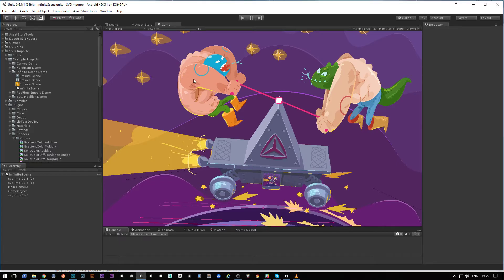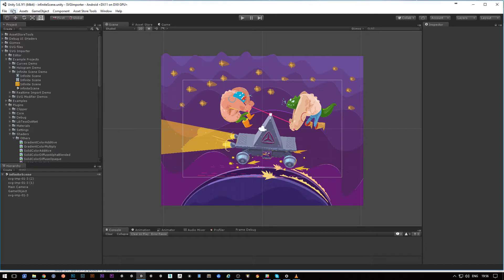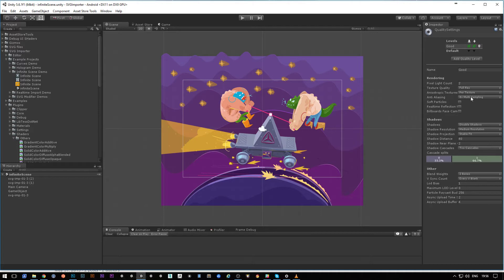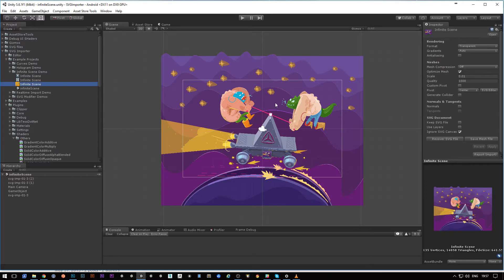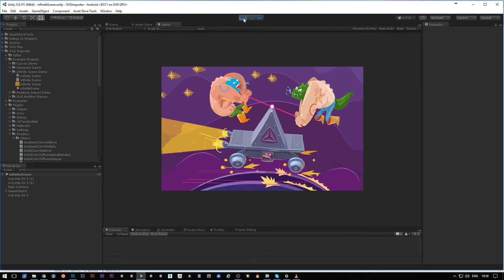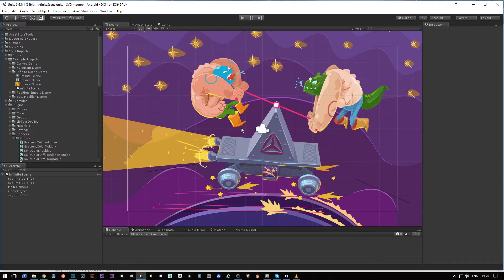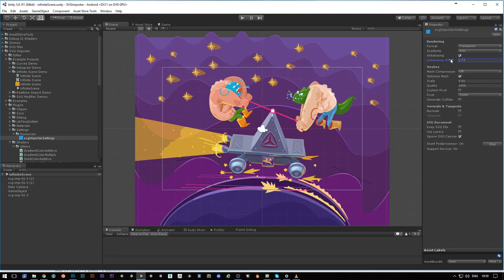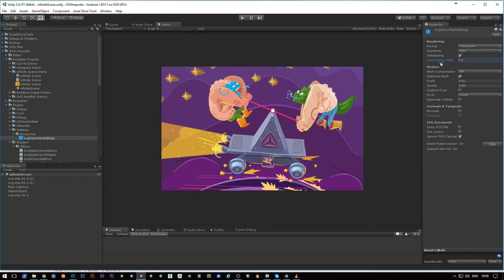SVG Importer | Antialiasing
SVG Importer | Vector Graphics for Unity